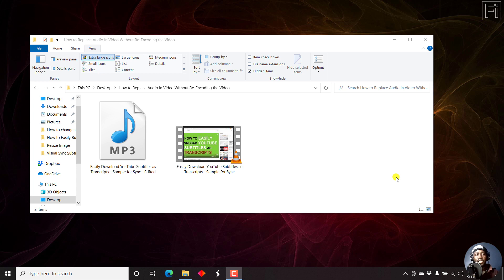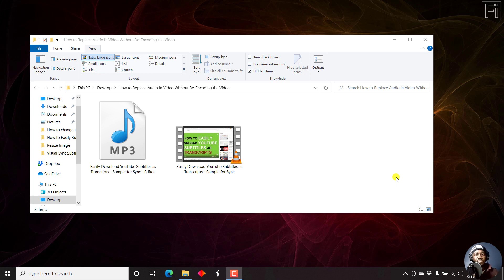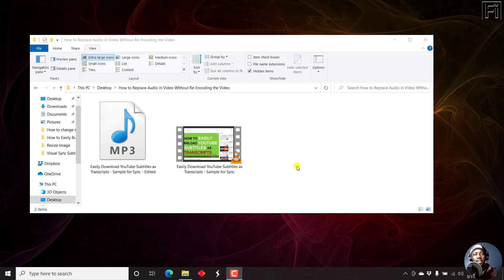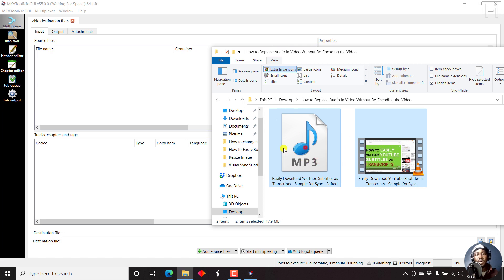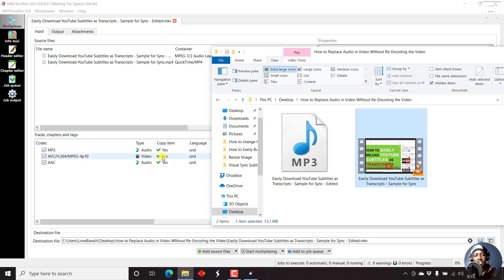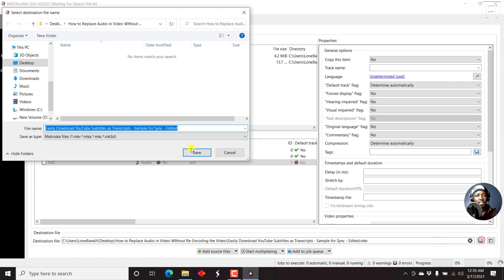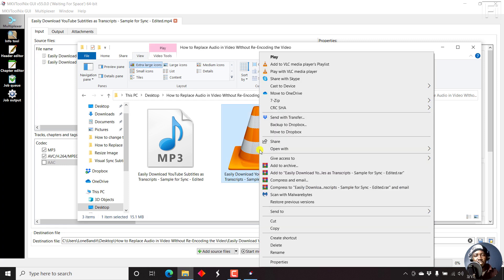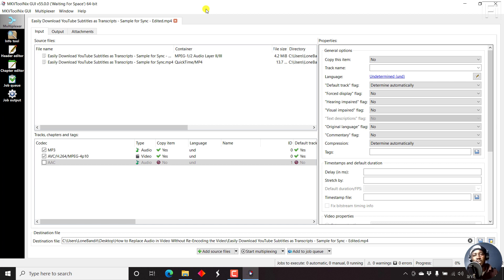How to Replace Audio in Video Without Re Encoding Video Using MKVToolNix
In this video, I'll show you how to replace audio in a video without re-encoding the video using MKVToolNix.

This comes in handy when you want to;
- Add dubbed audio to a video,
- want to add better quality audio to a video,
without having to re-encode or render the video.

This is pretty awesome and fast to accomplish.